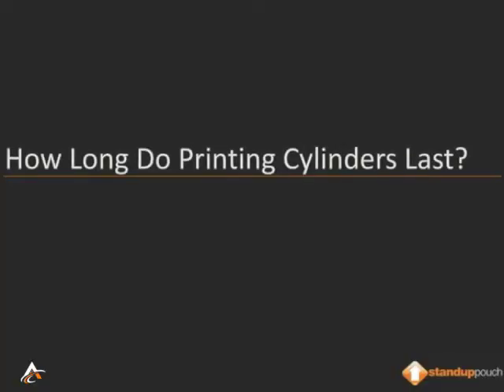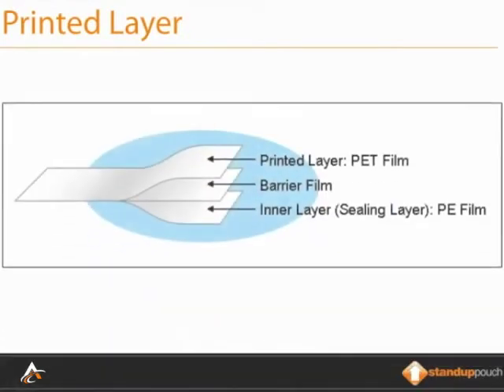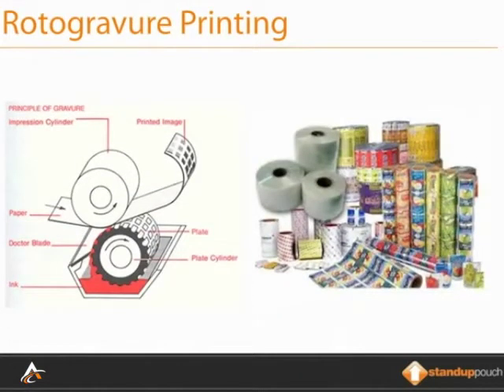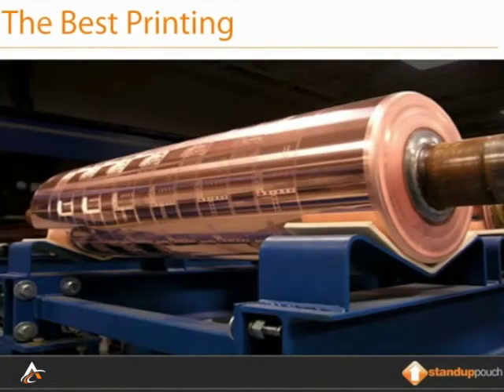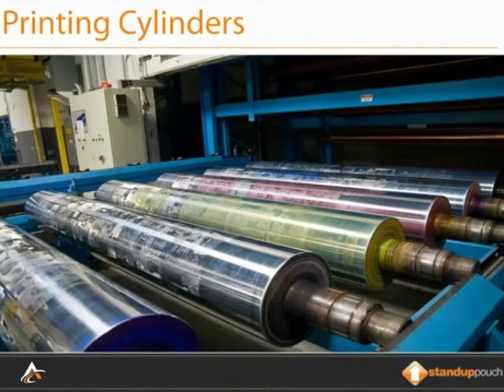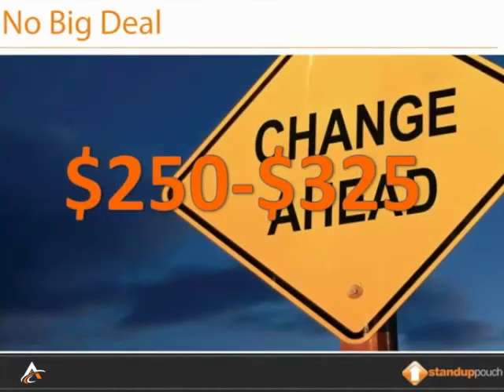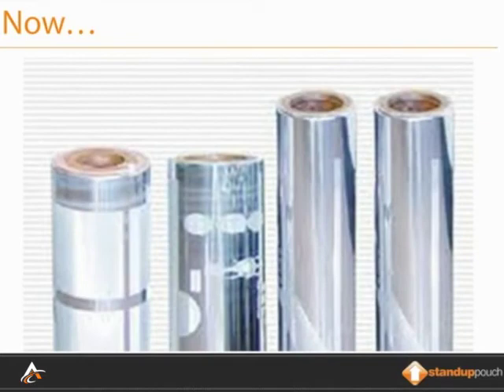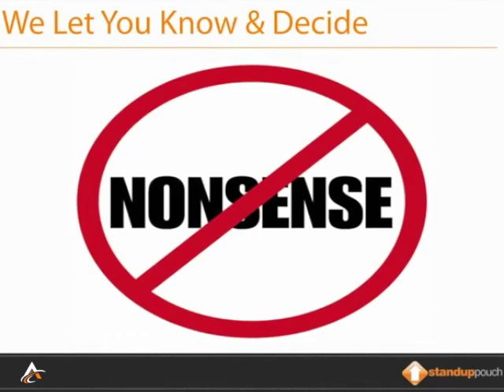How Long Do Print Cylinders Last? | ABC Packaging Direct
Here we discuss the process of creating printed stand up pouches. A vital part of that involves the printing cylinders. We also review their ideal durability over time and the cost estimate of replacing of them individually.